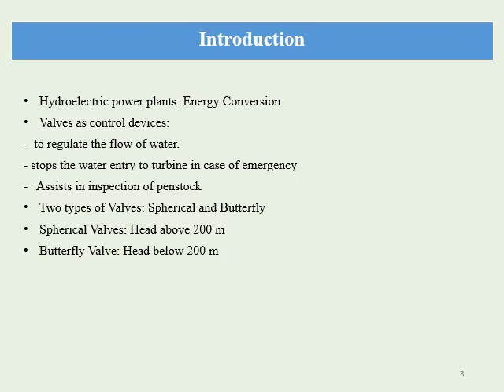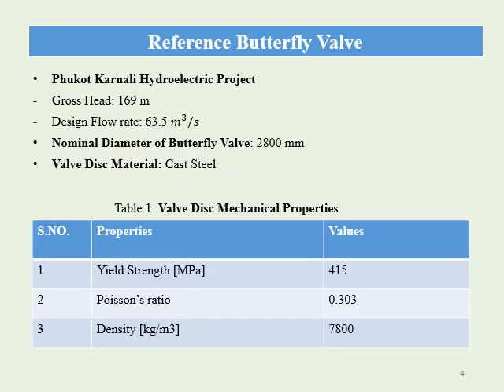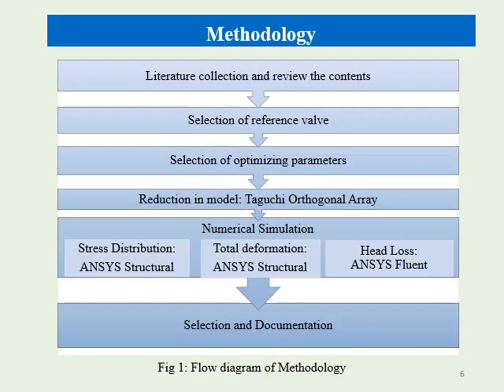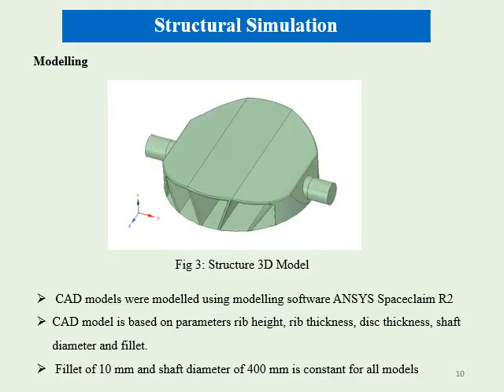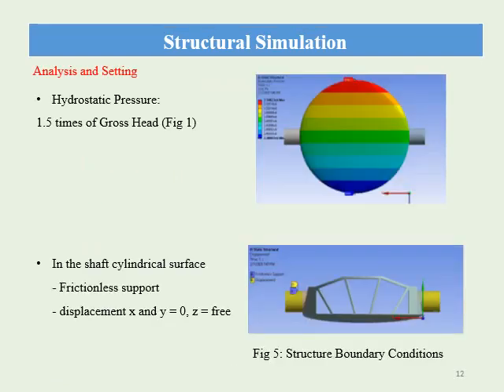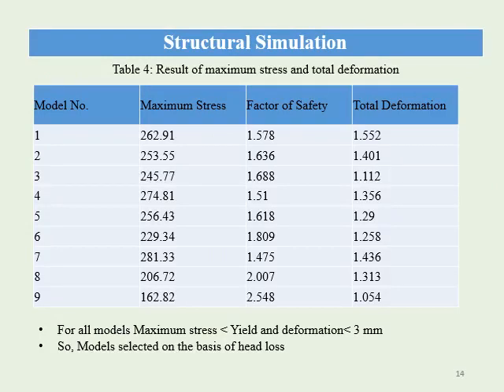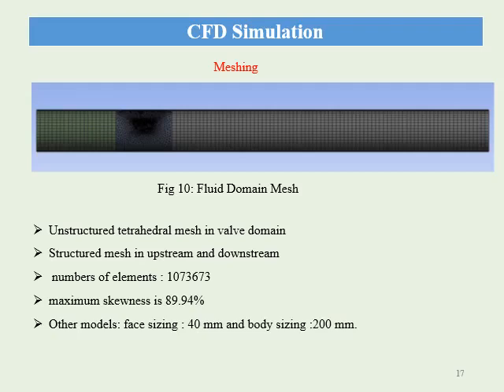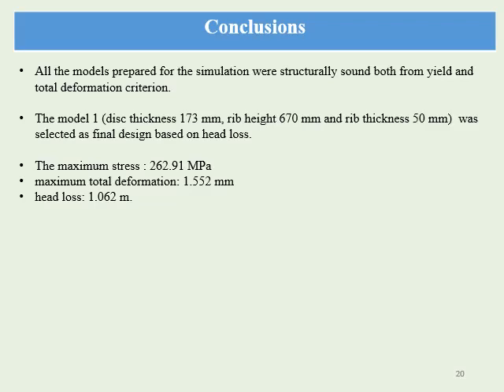CRHTX-28-Design and Optimization of Butterfly Valve Disc Using Numerical Simulation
CRHTX-28
Authors:
Bikki Chhantyal (Presenter)
Ranjeet Kafle
Smarika Tamrakar